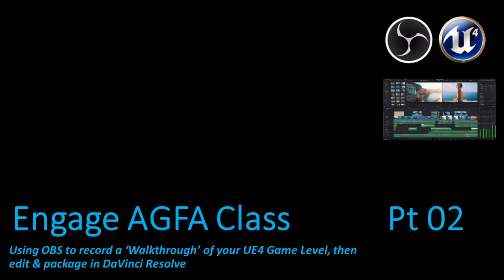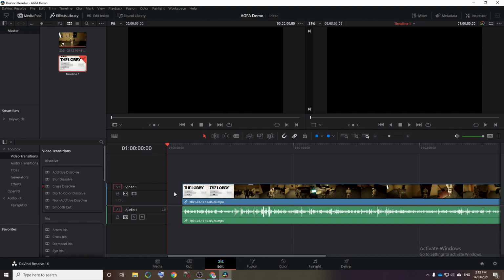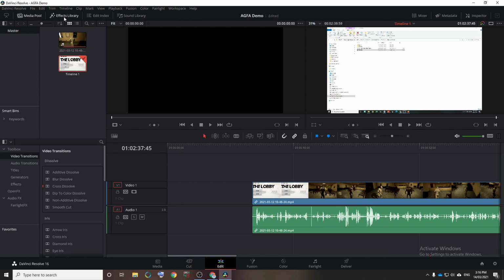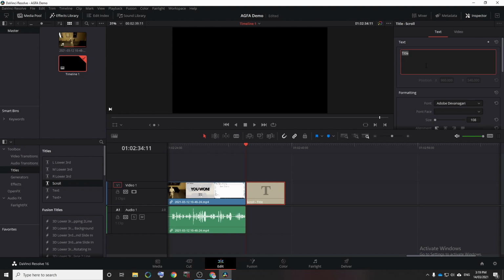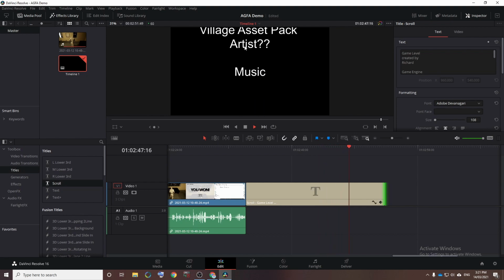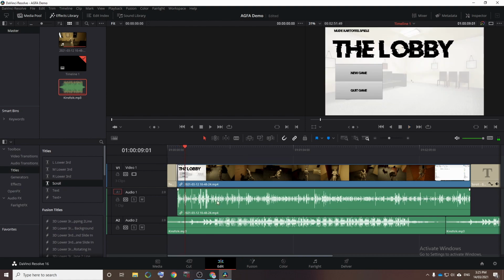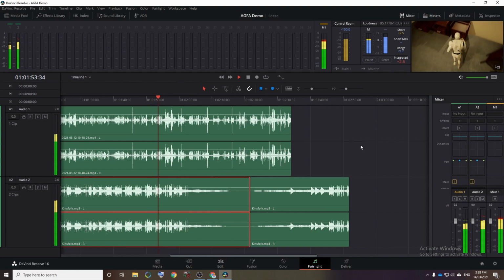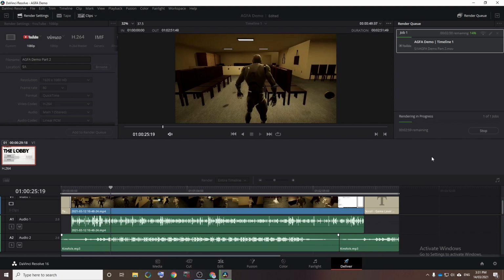Engage AGFA Basics of DaVinci Resolve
Part 02 of the Engage AGFA series 'OBS-UE4-Resolve'
Use DaVinci Resolve to set up and output a packaged video including;
 * A Title Page / Screen using a Resolve Template
 * Your Game Walkthrough Recording
 * An additional Audio track with background music
 * An End Page / Screen using a Resolve Template